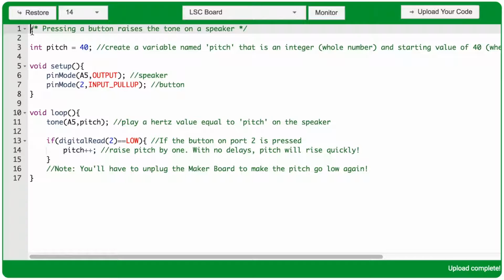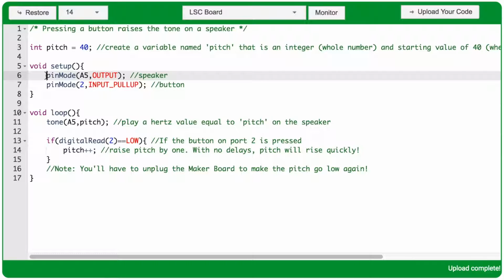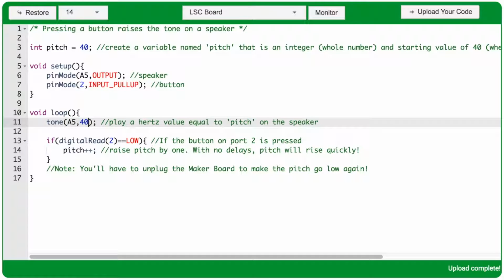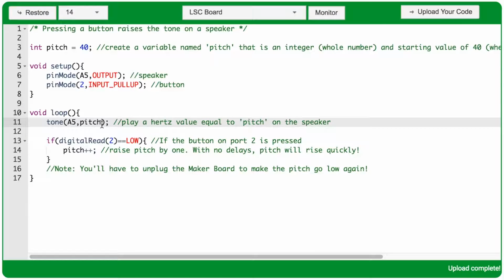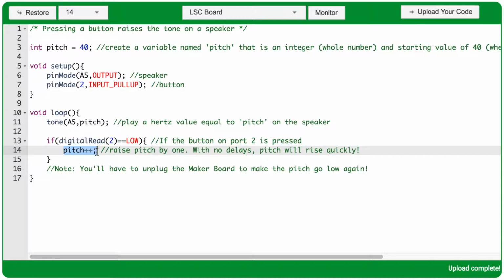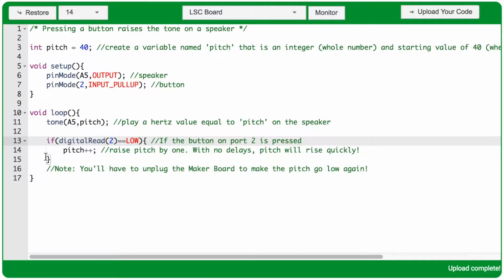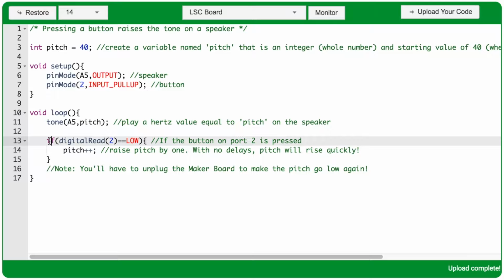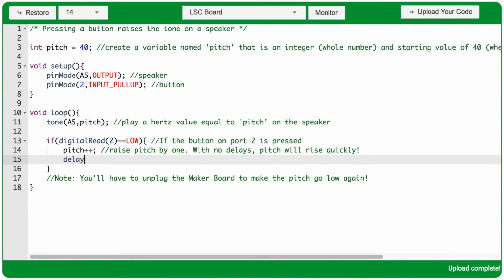7 6 button raises tone